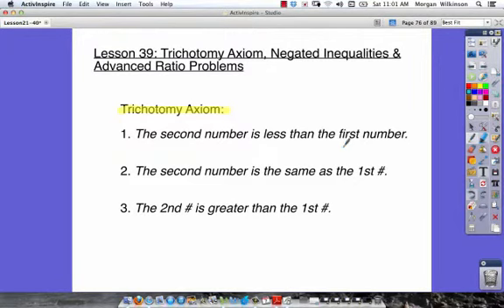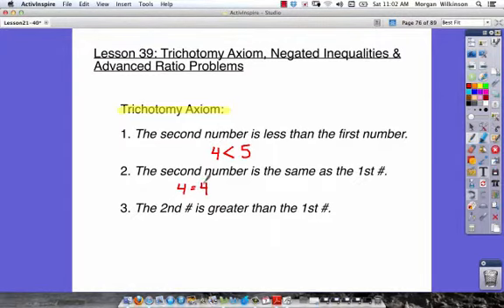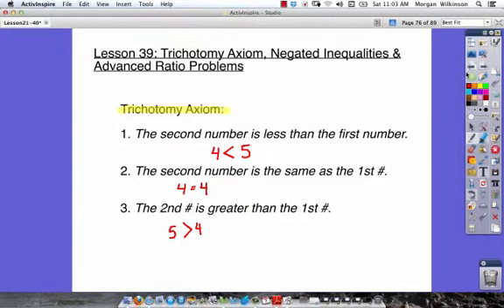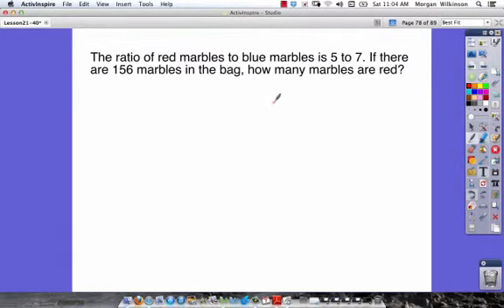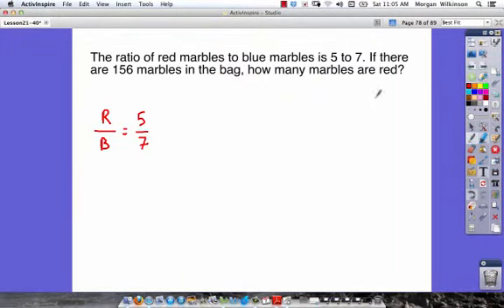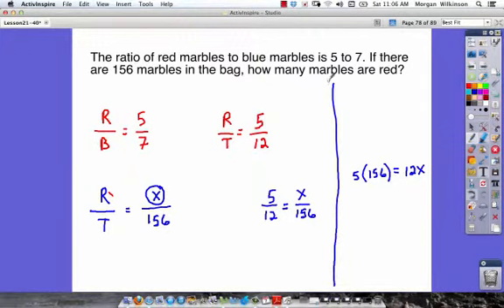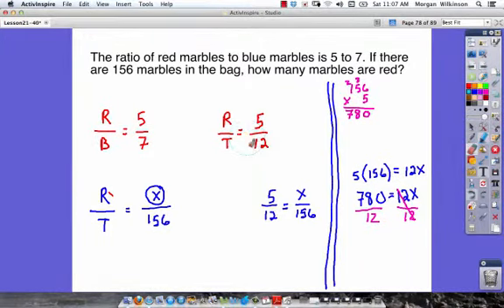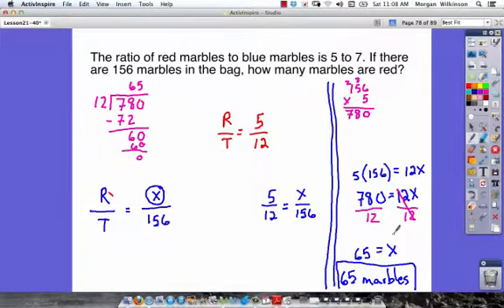Algebra 1 Lesson 39